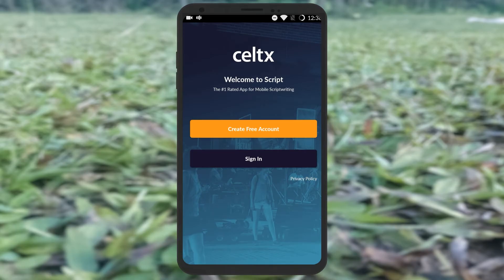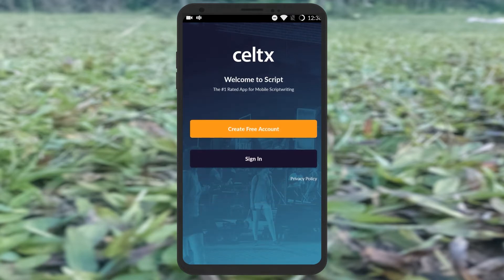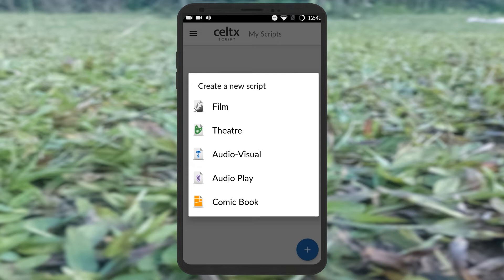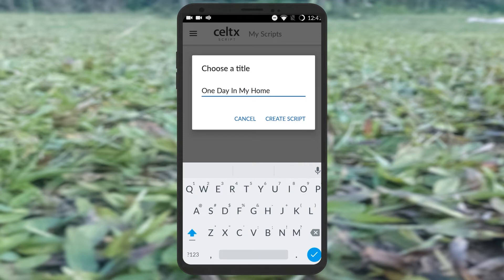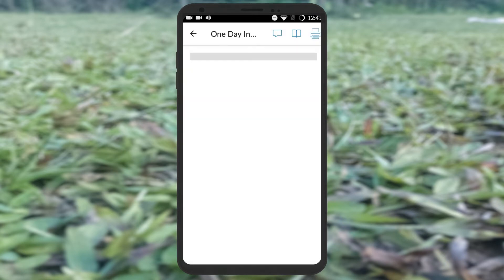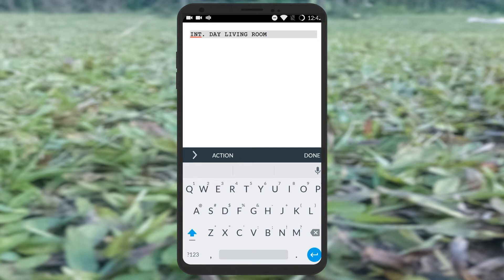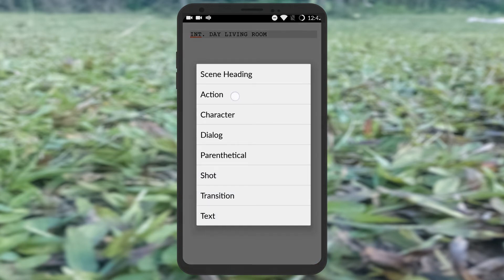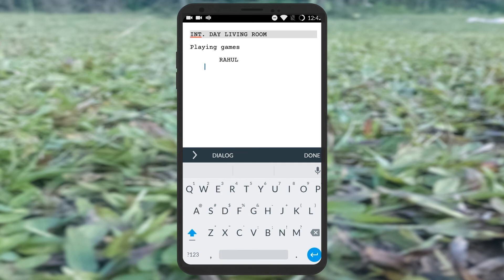script writing app for android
This is a android for writing  script.  it's a best app and free way try it professional way write  a script ?
this app will be help to get write script in android